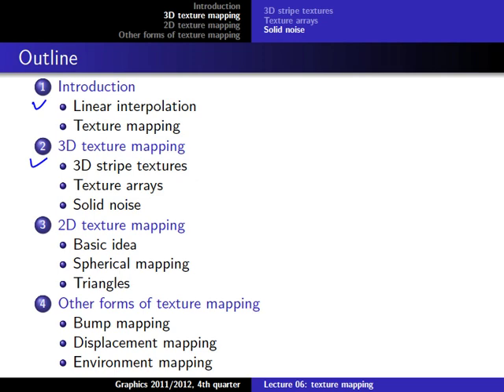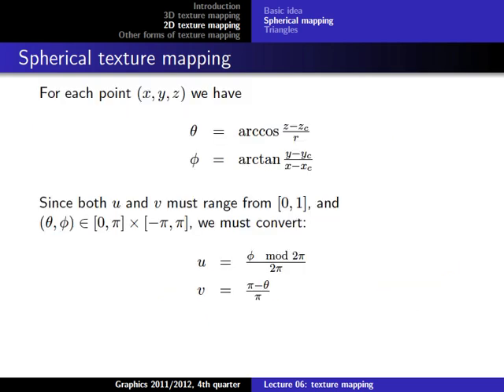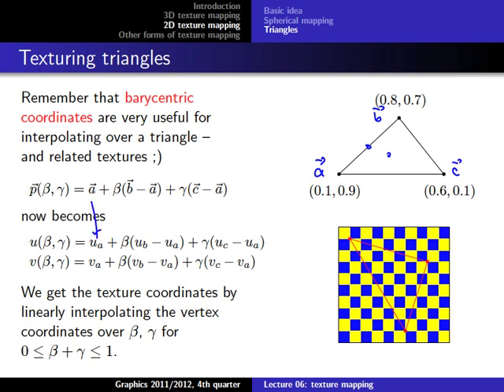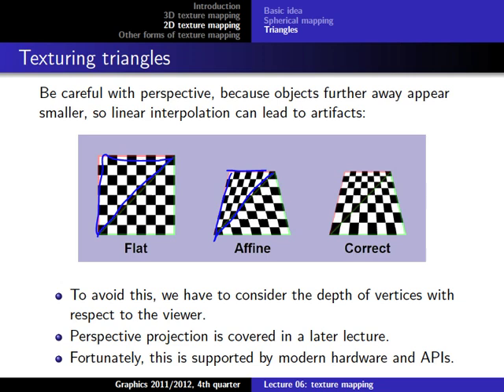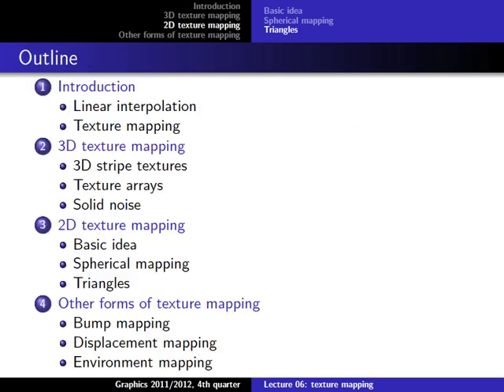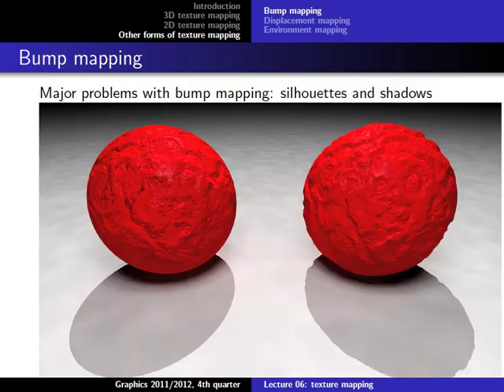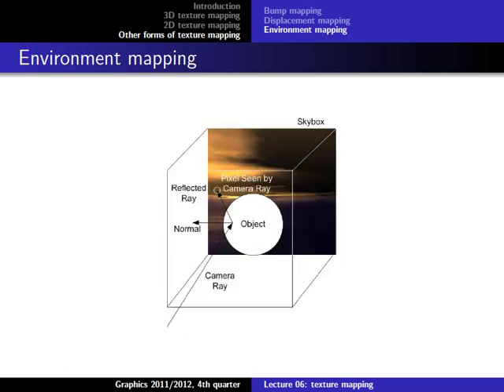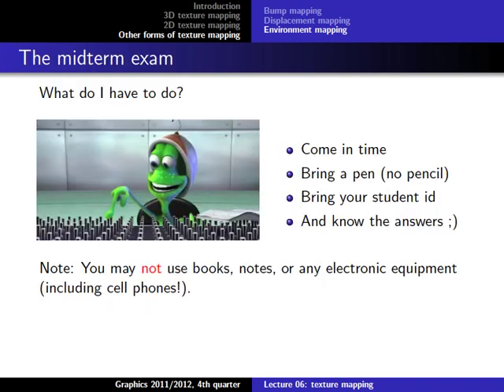Computer Graphics 2012, Lect. 6(2) - Texture Mapping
Lecture 6, part 2: Texture Mapping (May 15, 2012)